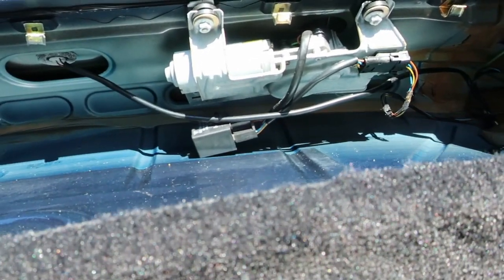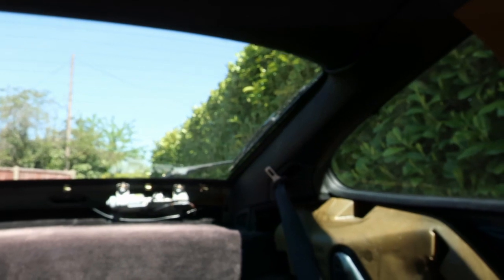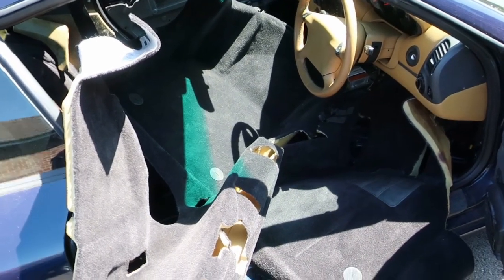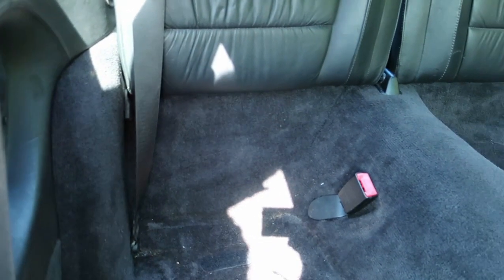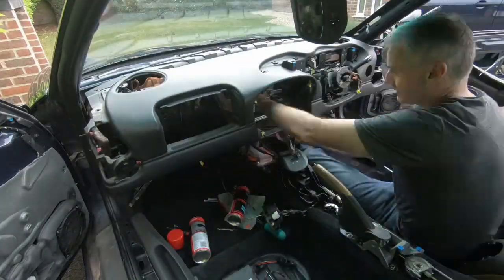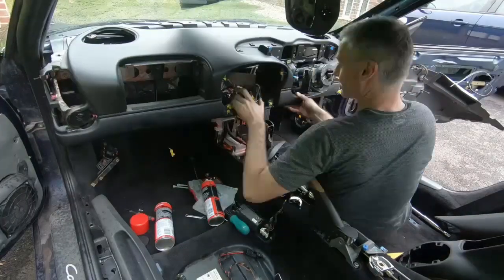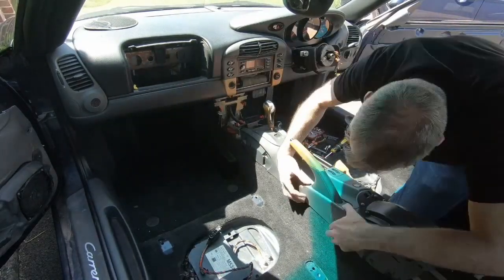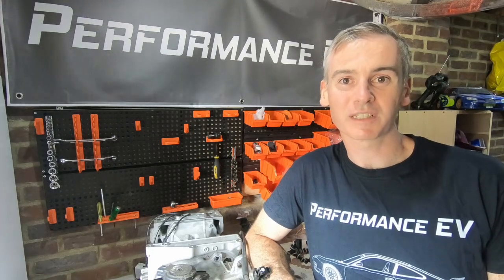Electric Porsche 911 project video 8 - Installing a new interior in a Porsche 996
The final installment of our Porsche 911 Interior refit sub series.  In this video we are reinstalling the interior of our Porsche 996.

In this video we will be reinstalling the carpets, trim panels, dashboard, door panels and seats of our Electric Porsche 911.

While we try to make these videos as informative as possible, these are not instructions or how to videos.  Working with high voltage electrical components is very dangerous and can injure, maim or kill.  The same goes for working on cars and motorbikes. If these videos have inspired you to take on an EV project of your own, and we hope they have, we would encourage you to undertake the necessary study, education, training and/or investigations to familiarize yourself with tasks you are undertaking.